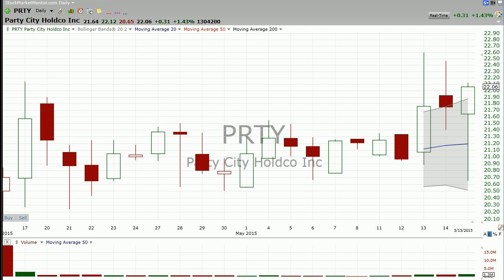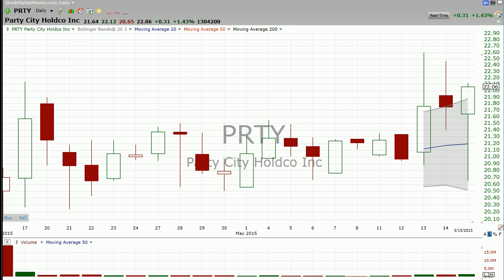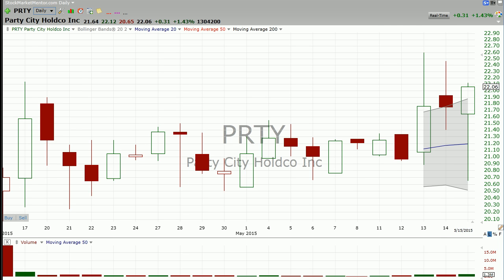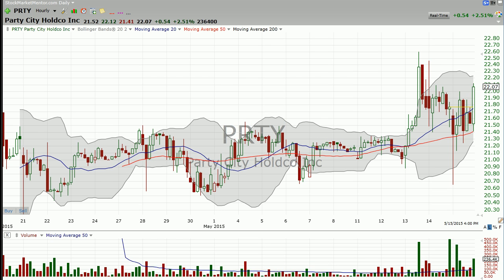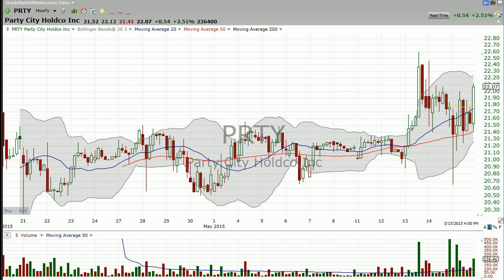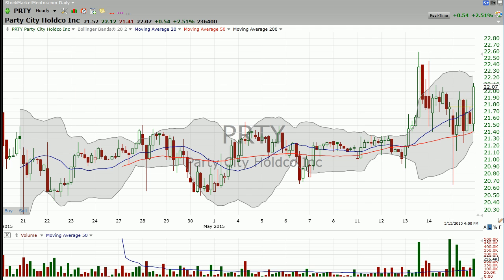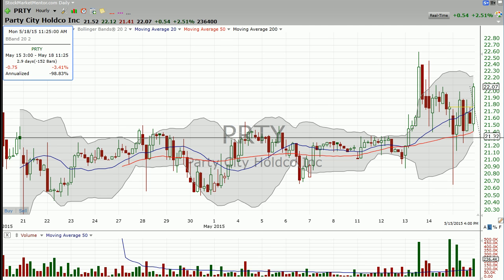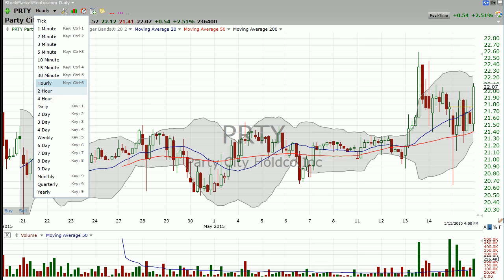Is it about party time for Party City (PRTY)? (May 16, 2015) - Stock Market Mentor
Dan goes over his IPO strategy in this video.

If you’re interested in a more in-depth analysis I also recommend you become a member of Stock Market Mentor.